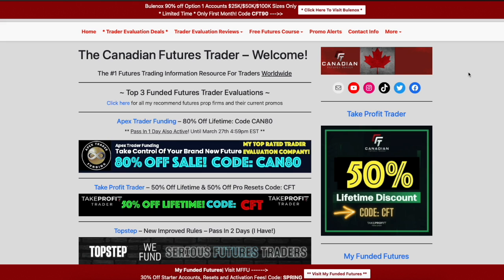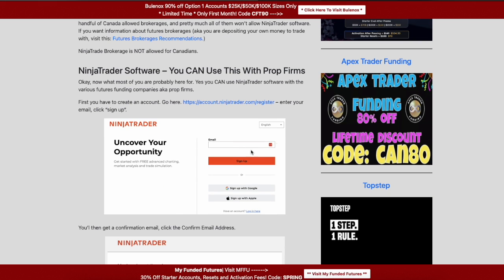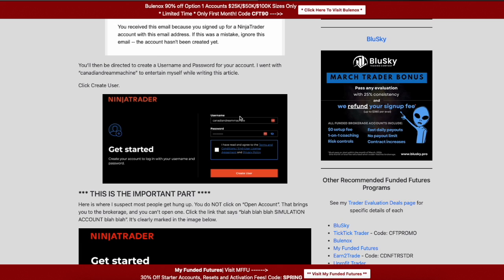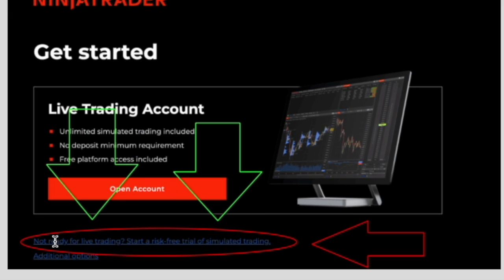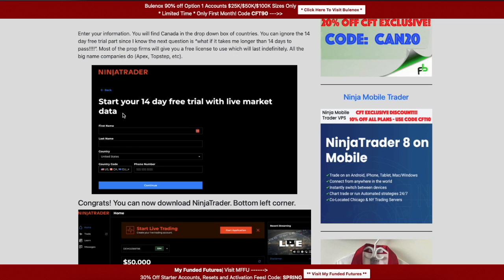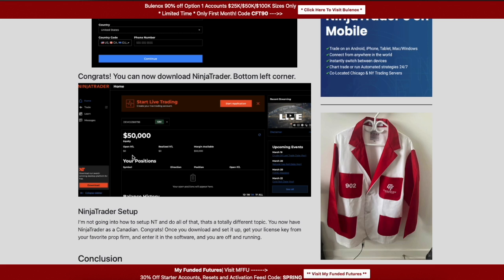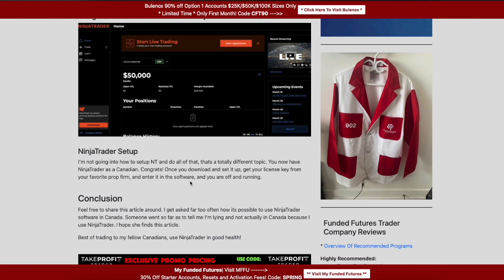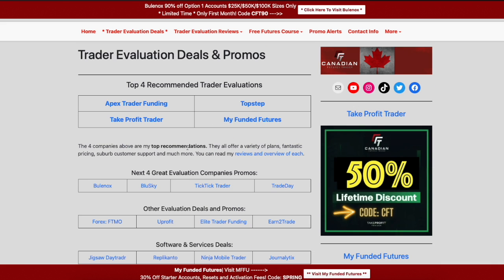Downloading and Using NinjaTrader Software In Canada Tutorial - YES You Can (with prop firms)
Download and use NinjaTrader software in Canada with all your favorite prop firms.

I'm tired of people saying you can't use NinjaTrader in software.  You can't use NinjaTrade BROKERAGE in Canada, you can certainly use NinjaTrader SOFTWARE in Canada.

Learn here, or watch the video and stop being stupid.

My Discord: Come interact with other traders and me!
➡️  ** Deleted My Discord May 2024 **

💰 Try a Funded Trader Evaluation!  My Top 5 Below 💰
✅ Apex Trader Funding - See my site for current discount
✅ Take Profit Trader - code will be at the top of the page
✅ TradeDay - code CFTPROMO for the best price!

Software I Use:
✅ Flowbots Replikanto NinjaTrader Trade Copier
✅ Ninja Mobile Trader VPS Remote Trading

I cover the various trading evaluation companies, both my own journies as well as informational videos about: